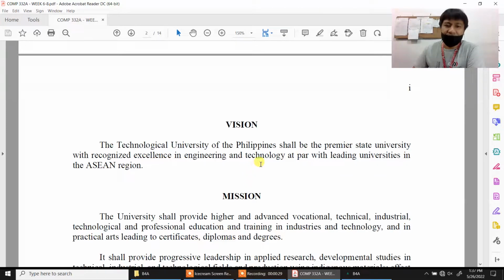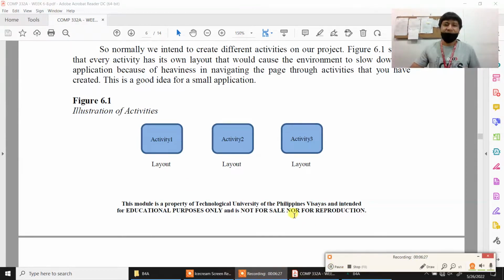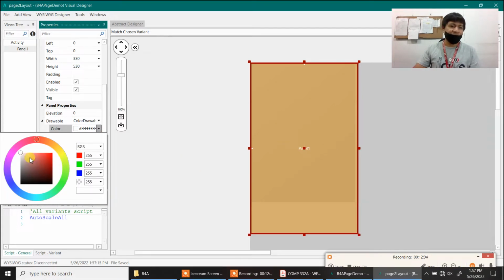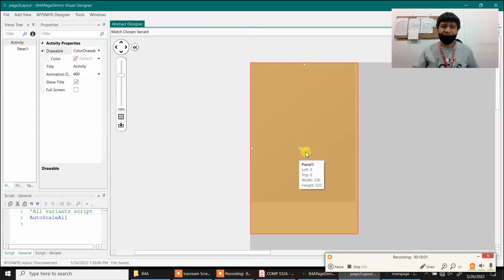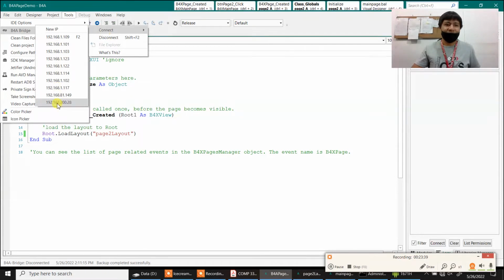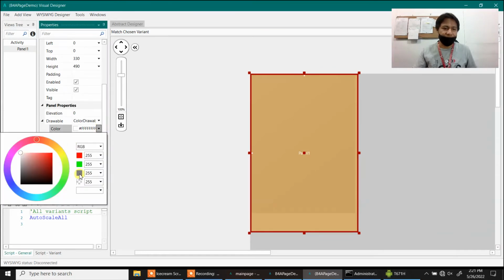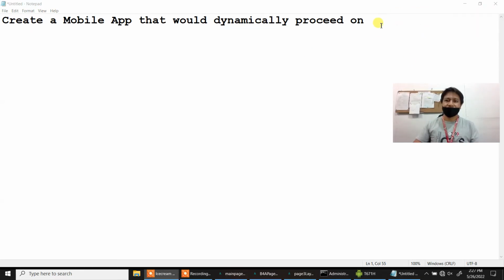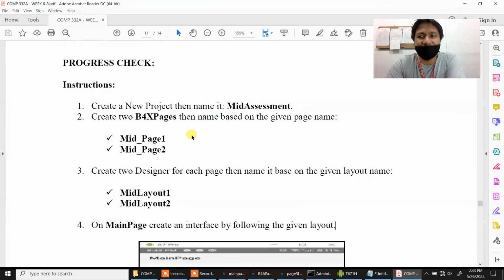for batch 2